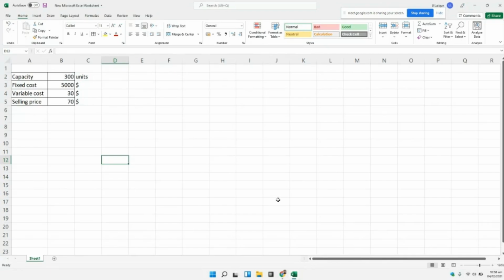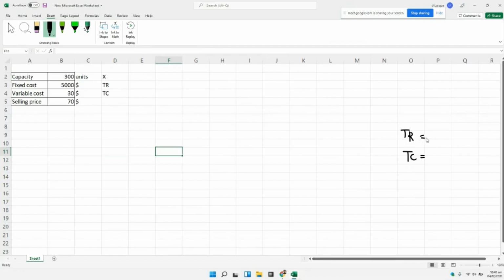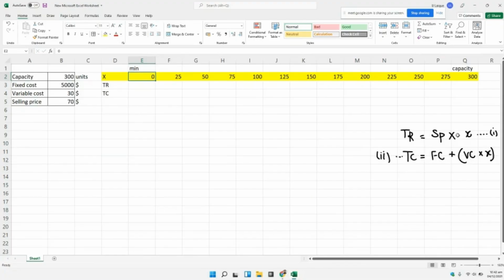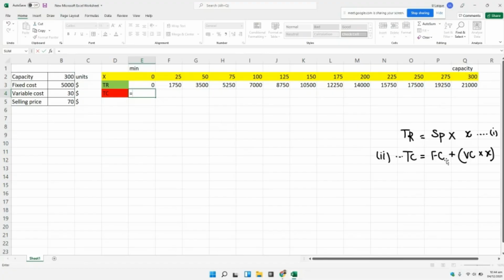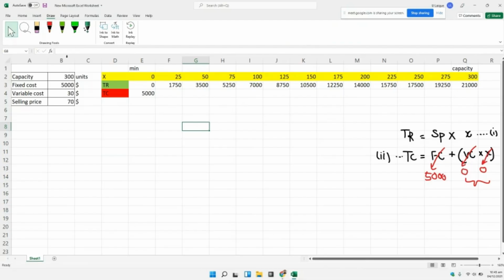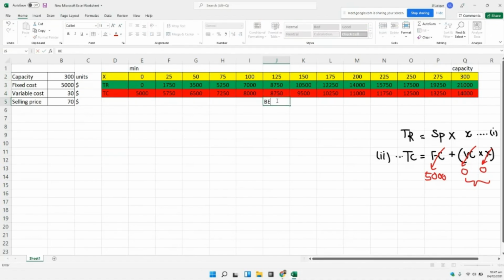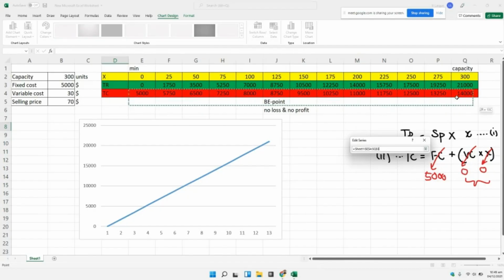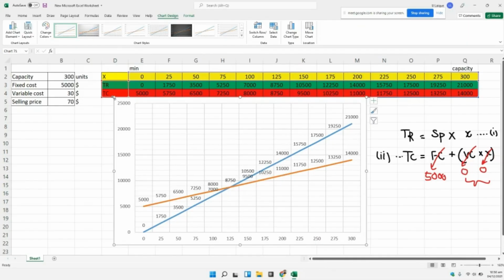Breakeven Point and CVP Analysis - Explained (Part 1)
In this tutorial, I demonstrate how to set up the key CVP inputs — capacity, fixed cost, variable cost, and selling price — and then use Excel to calculate Total Revenue (TR) and Total Cost (TC) across different output levels.

You’ll also learn how to visualize the results using a Break-Even Chart, making it easier to identify the point where total revenue equals total cost (the no-profit, no-loss point). This is a highly useful technique for students, researchers, business analysts, and anyone learning managerial economics, accounting, finance, or business analytics in Excel.

Time stamps:
00:00 Introduction to CVP / Break-Even Analysis
00:25 Problem setup: capacity, fixed cost, variable cost, and selling price
01:05 Understanding the structure of the Excel worksheet
01:45 Creating the output / quantity (X) values
02:40 Writing the Total Revenue (TR) formula
03:40 Filling TR values across all output levels
04:20 Writing the Total Cost (TC) formula
05:35 Calculating TC values for all quantities
06:20 Comparing Total Revenue and Total Cost
06:55 Identifying the break-even region
07:20 Preparing data for the Excel chart
07:45 Inserting the break-even line chart in Excel
08:15 Formatting the chart for better visualization
08:35 Interpreting the Break-Even Point (No Profit, No Loss)